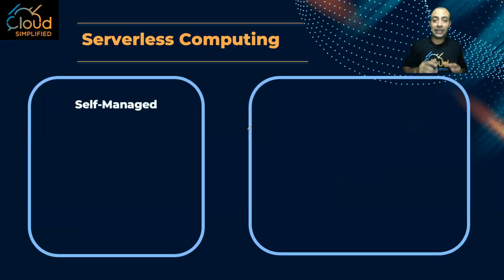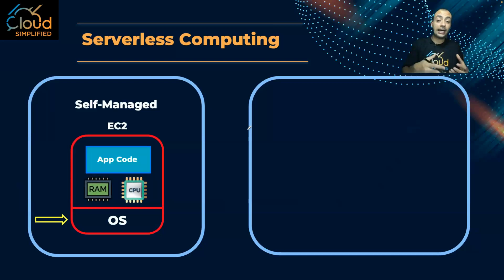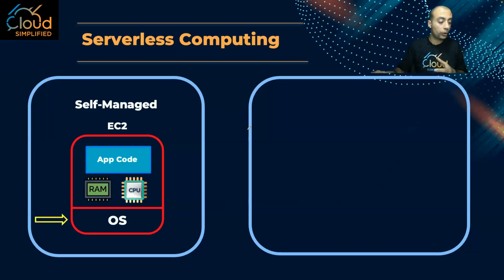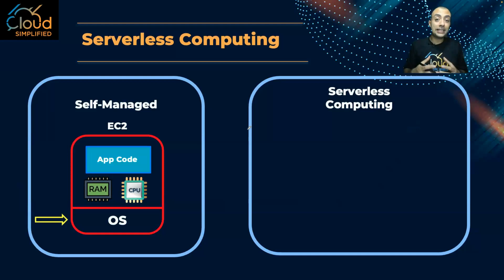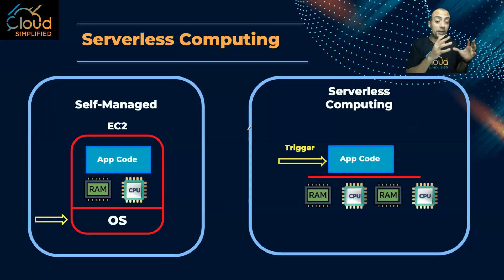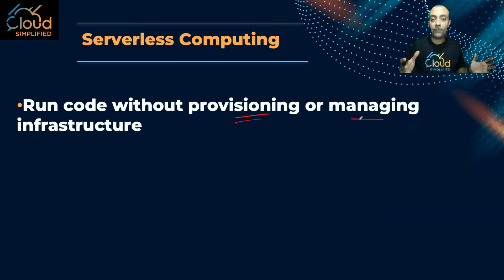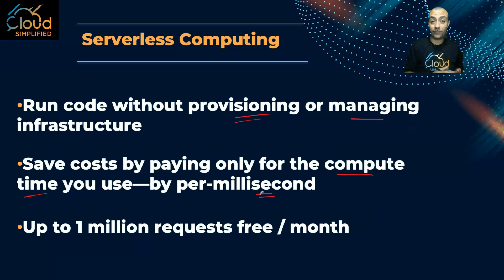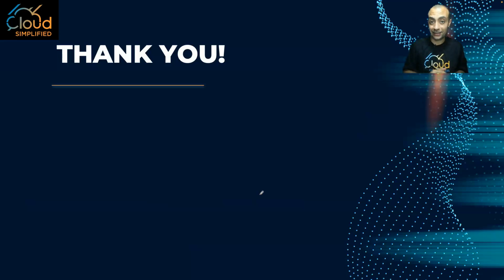AWS - Serverless Computing "AWS Lambda" - 008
Preparing for AWS Certified Cloud Practitioner Certification, In this video we explain the concept of Serverless Computing - AWS Lambda